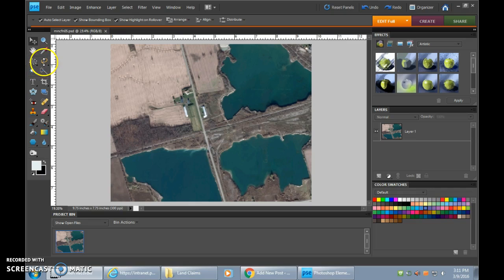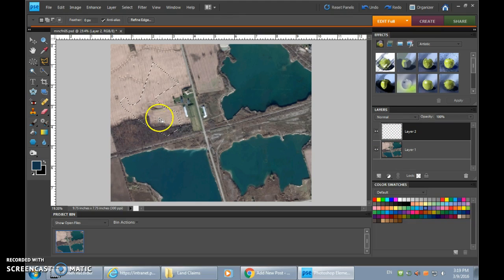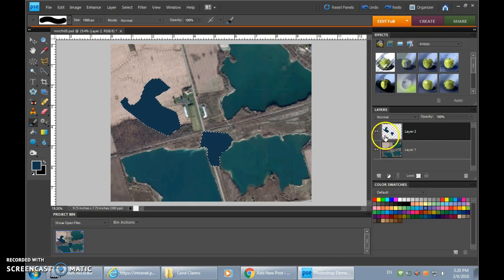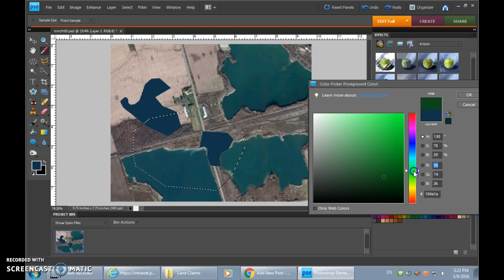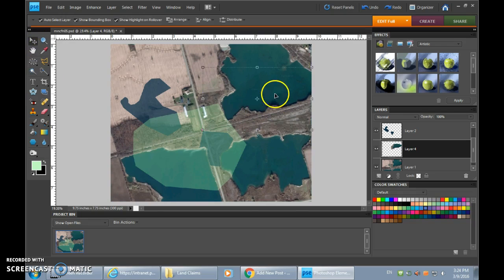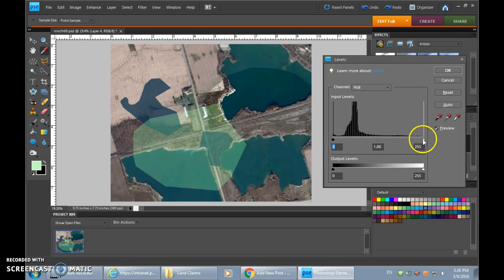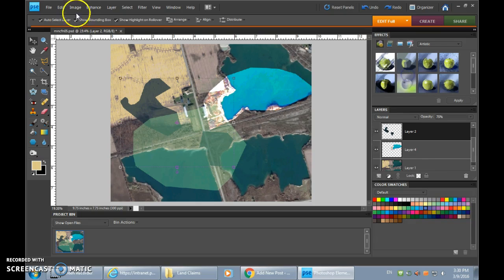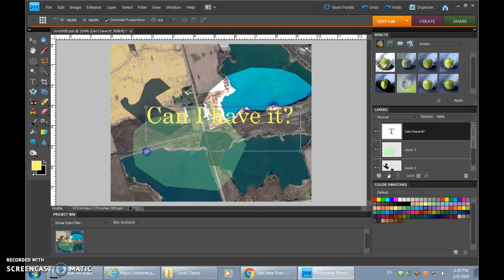Using the Polygonal Lasso Tool and Layer Enhancements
In this video you are introduced to the Polygonal Lasso tool, and various ways to enhance or adjust a selected area: Adjust Lighting, Adjust Colour, Layer Styles, and Opacity.